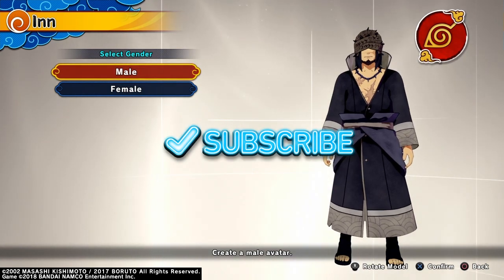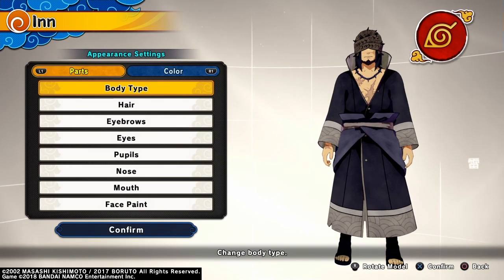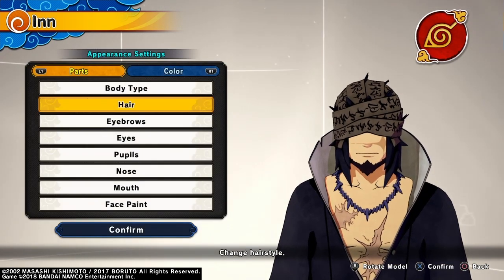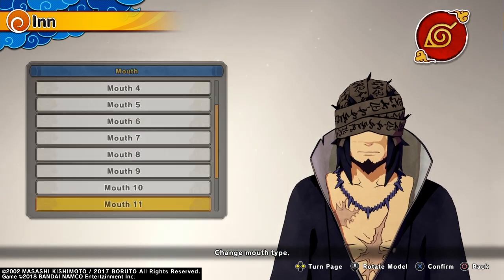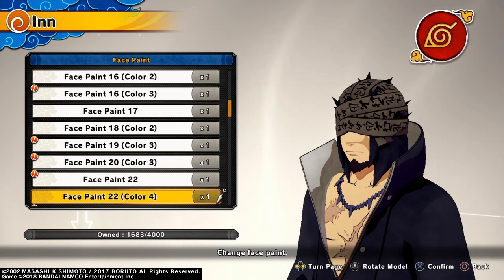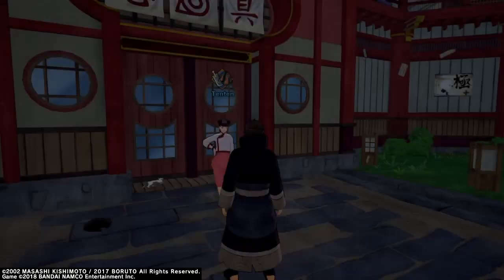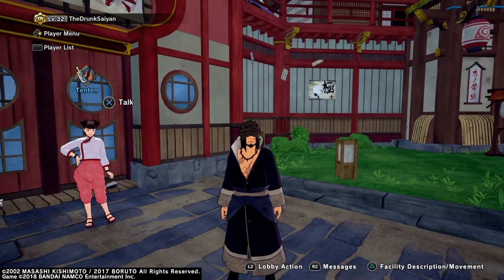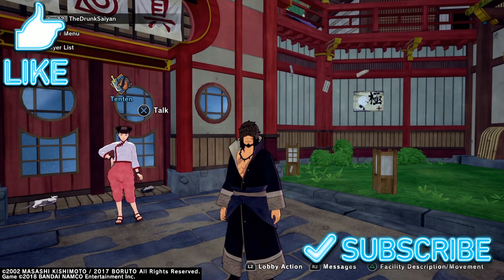How to make Merz, character creation Naruto to boruto Shinobi Striker!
merch is the primary antagonist of the special story of the new game Ninja Storm connections. he's from the rain Village and was a follower of pain and he wants to start the 5th great ninja war and finish what the Akatsuki started.